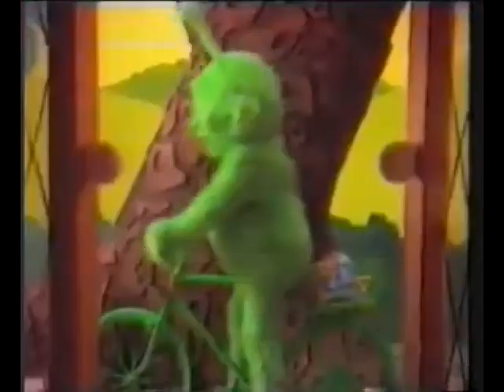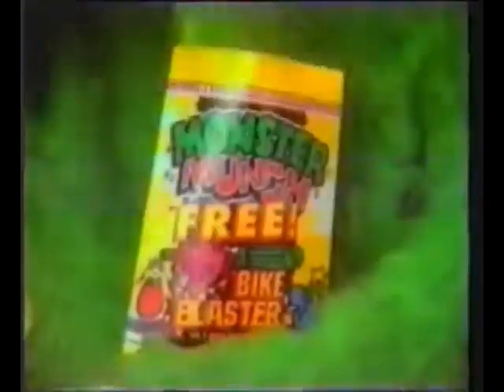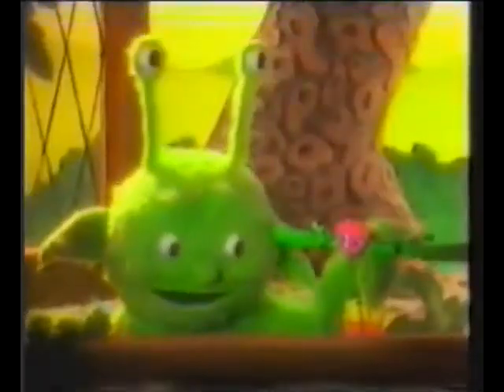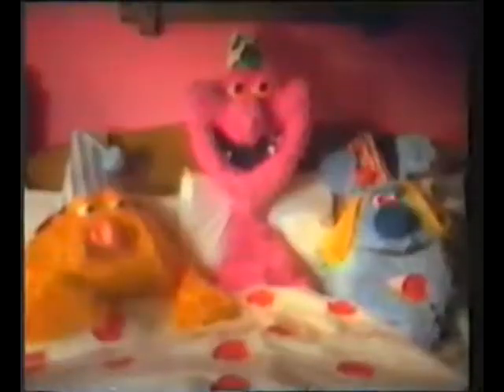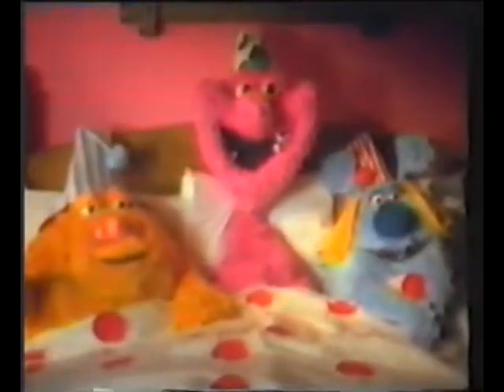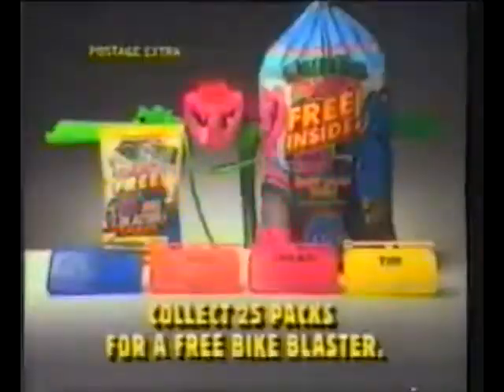Monster Munch Monster Bike blaster and Bike Plates Advert 1992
Dem Generic sound effects all electronic toys used to use.